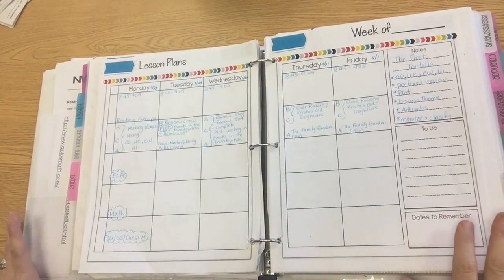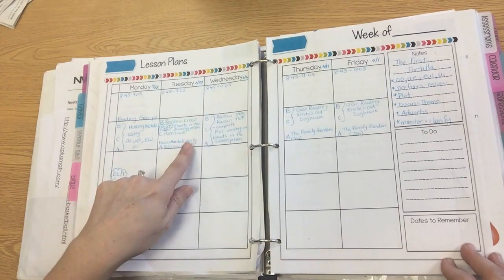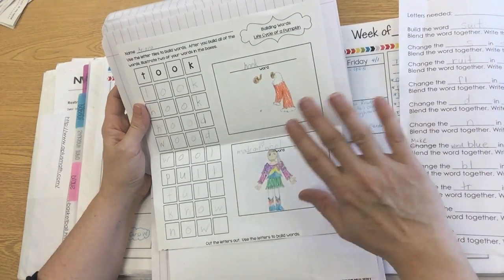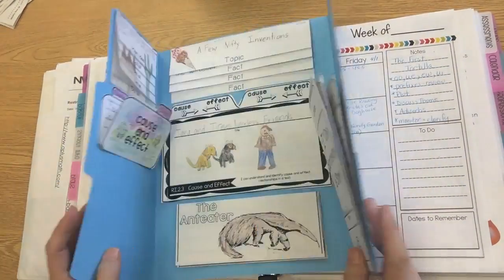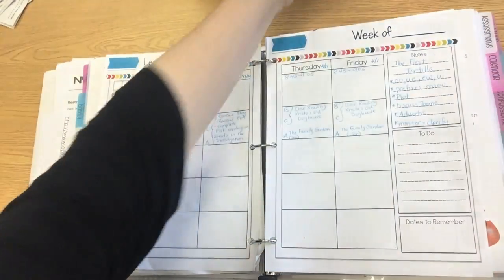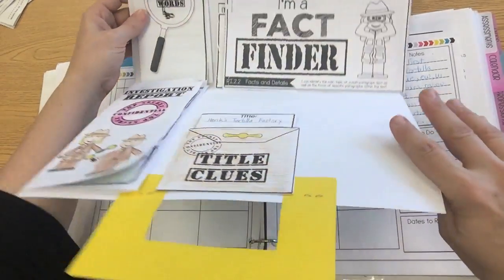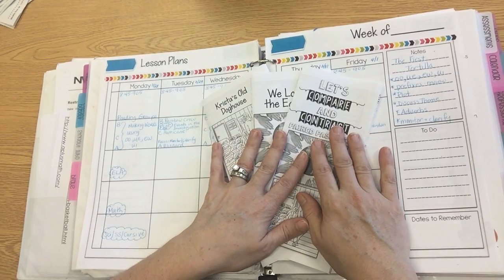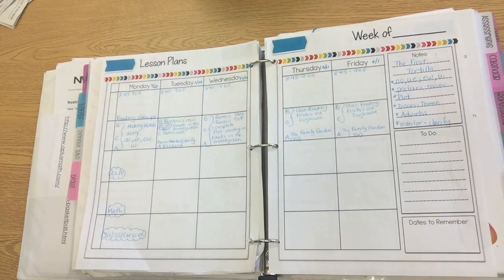Guided Reading | Weekly Plans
This video will show you how I organize my Guided Reading plans each week in my 2nd grade classroom! If you are interested in some of these resources, you can check the links out below.